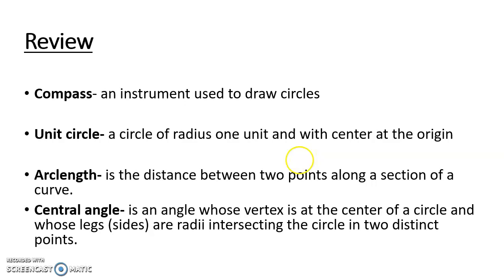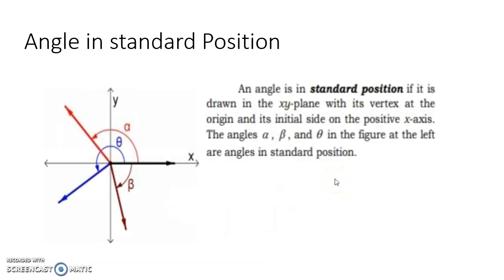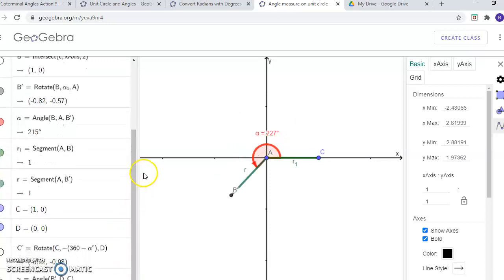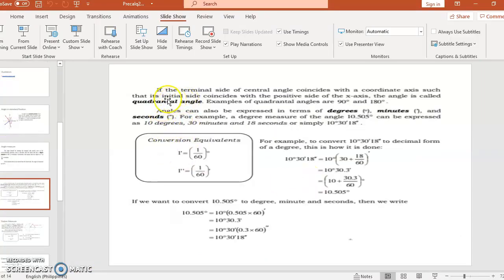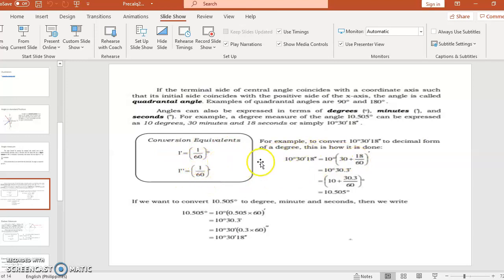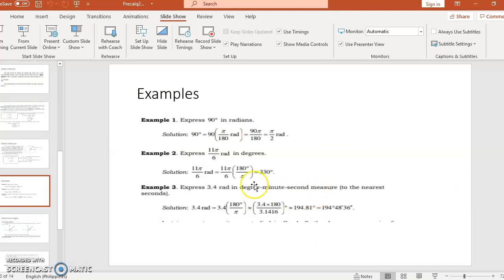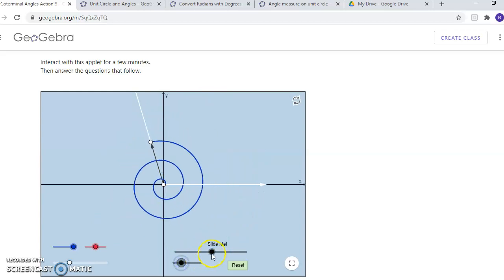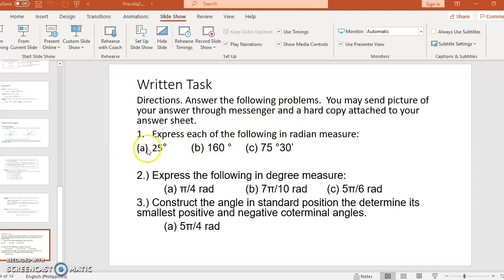March 7, 2021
Angles in a unit circle
note: two of the illustrations using geogebra application was borrowed from geogebra resources